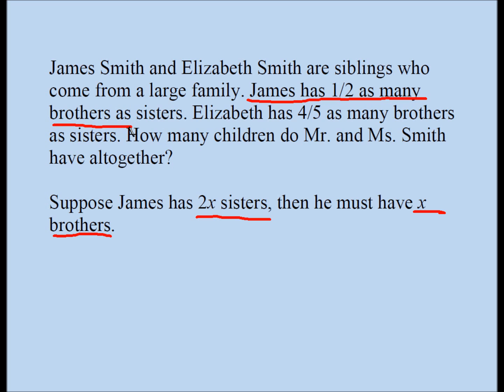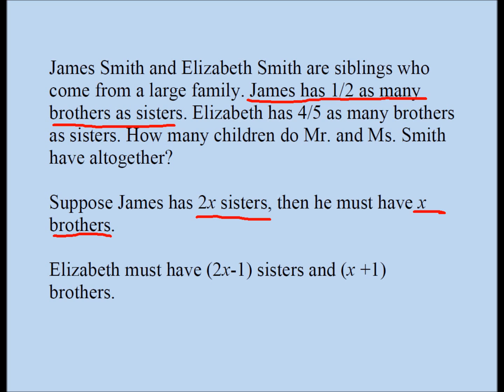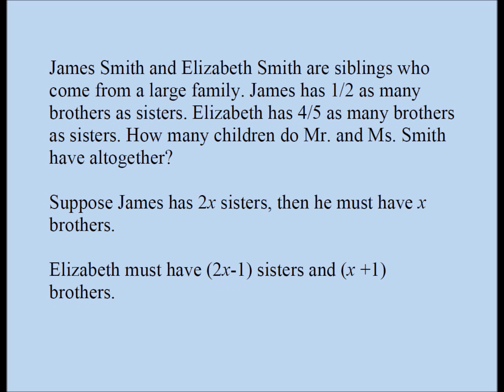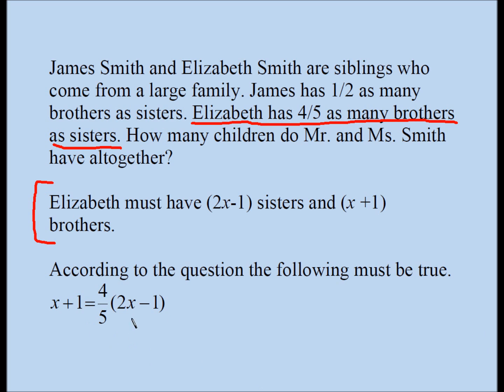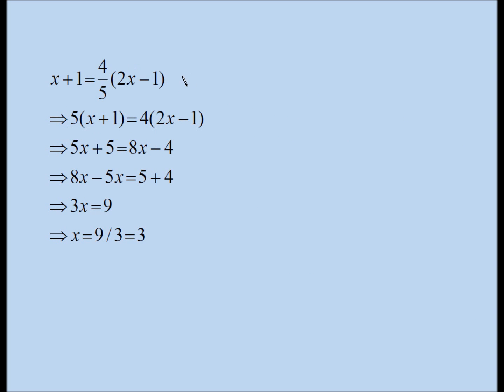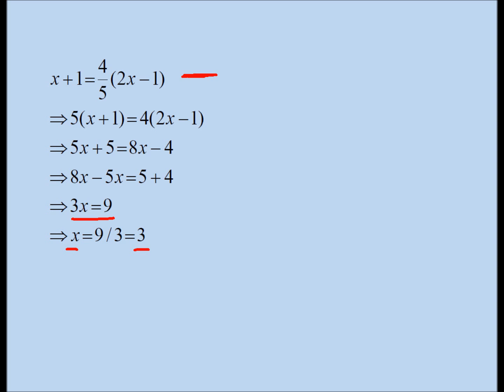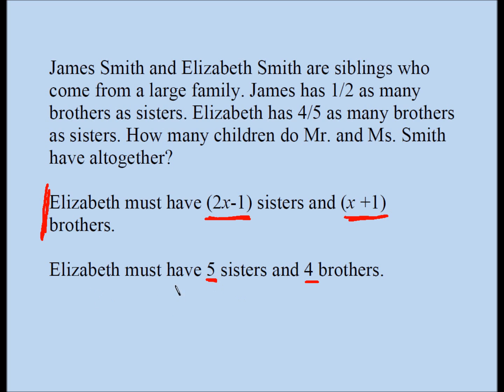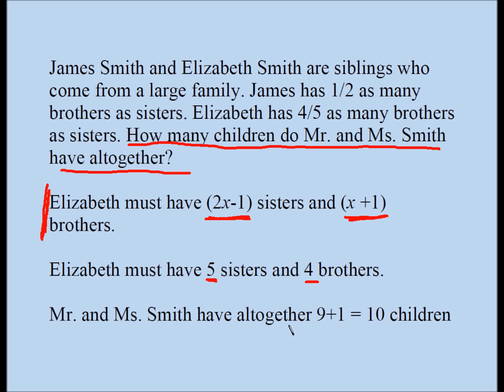Fraction Challenge 03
James Smith and Elizabeth Smith are siblings who come from a large family. James has 1/2 as many brothers as sisters. Elizabeth has 5/7 as many brothers as sisters. How many children do Mr. and Ms. Smith have altogether? Ans: 13